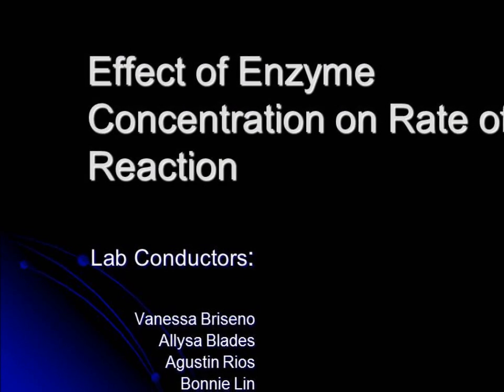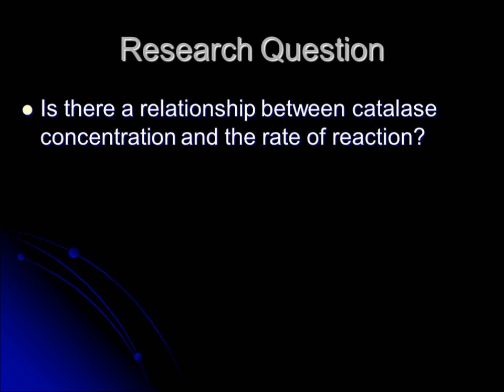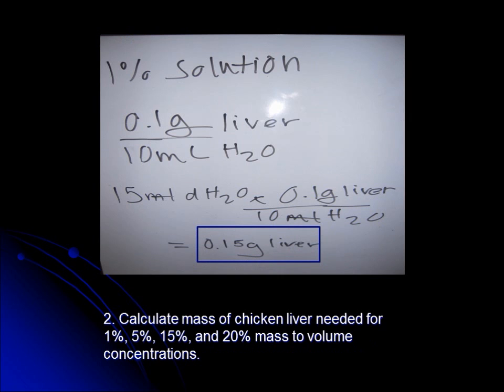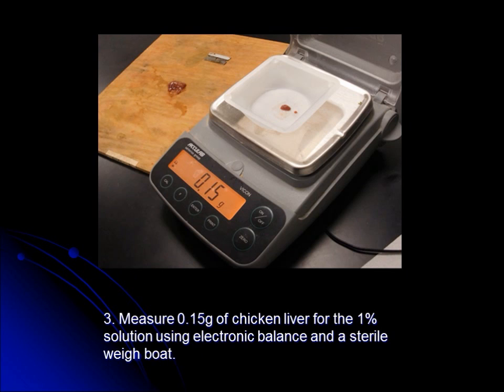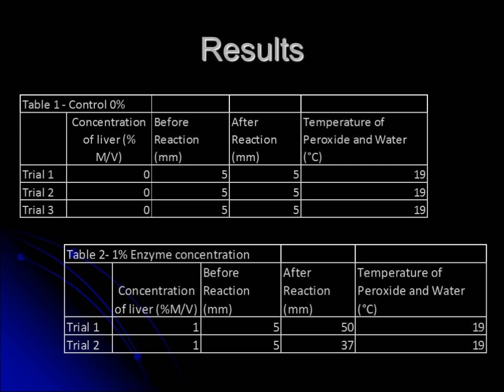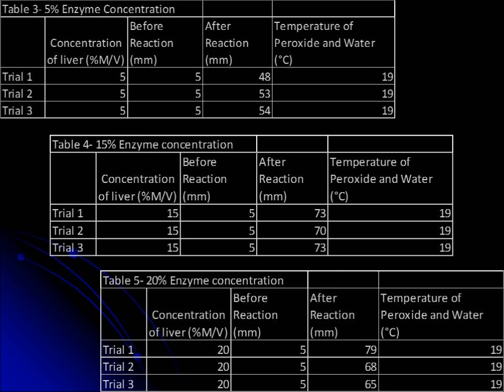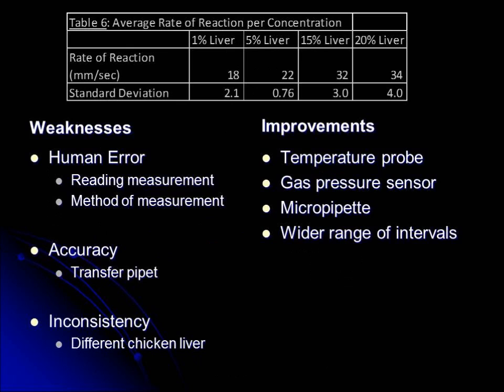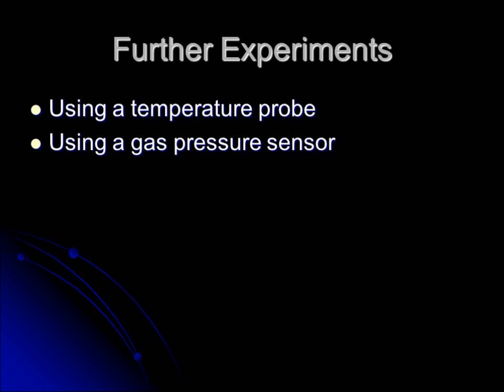Effect of Enzyme Concentration on Rate of Reaction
adv bio lab